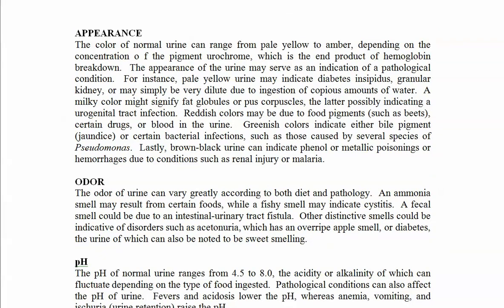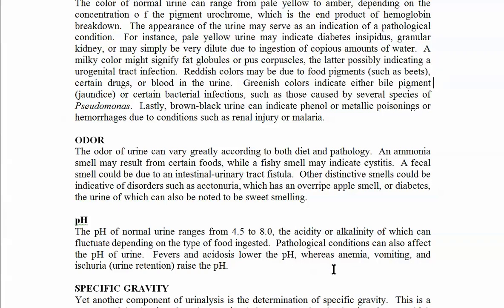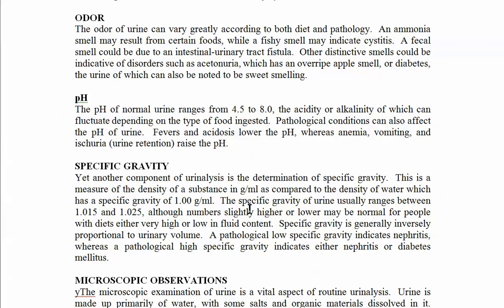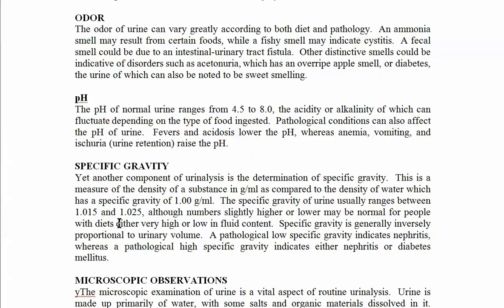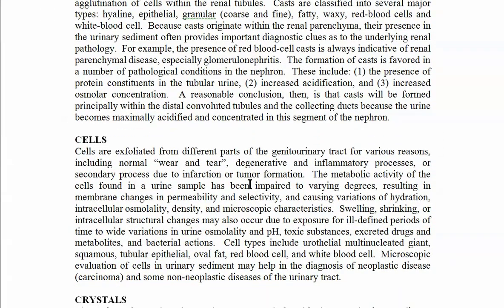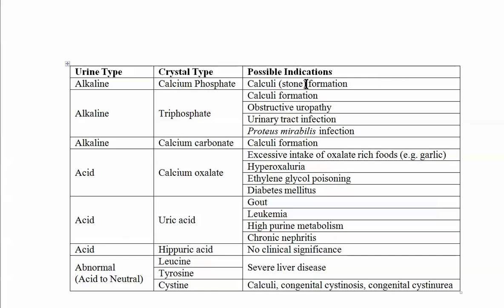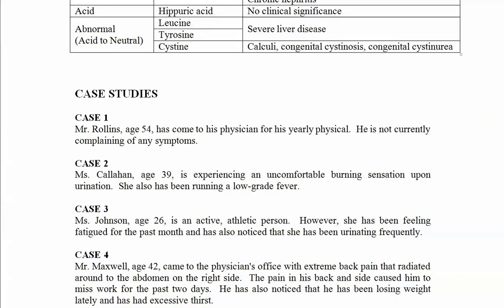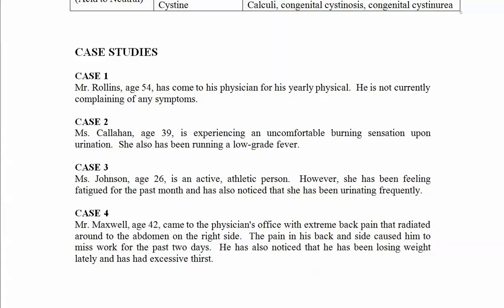Urinary Lab: Part II